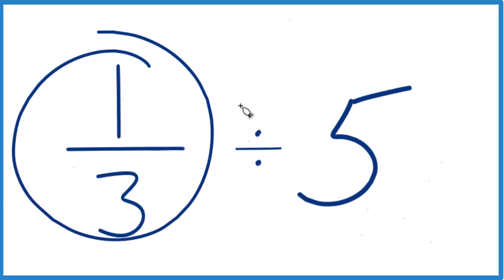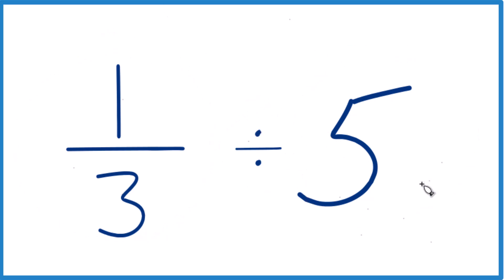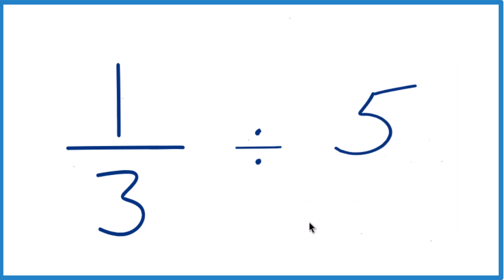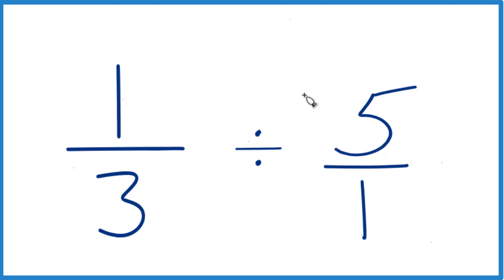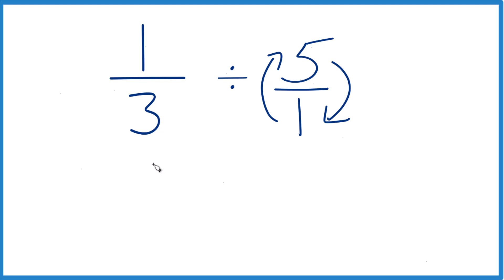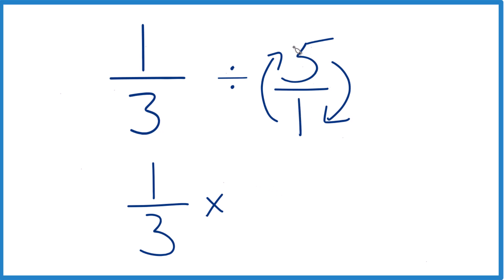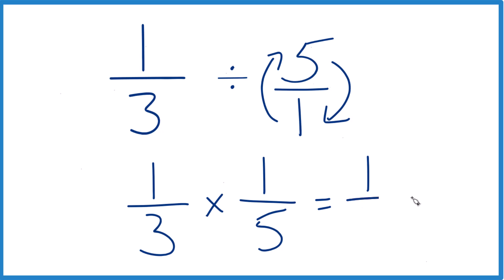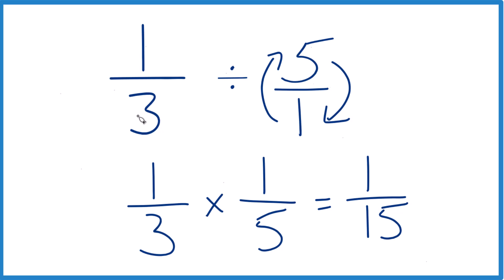1/3 divided by 5 (One-Third Divided by Five)